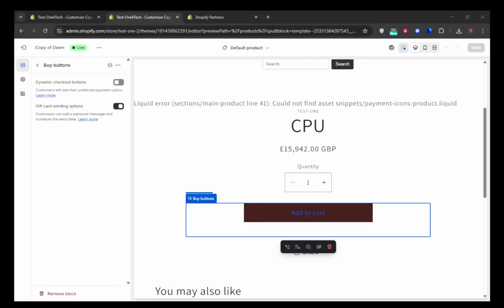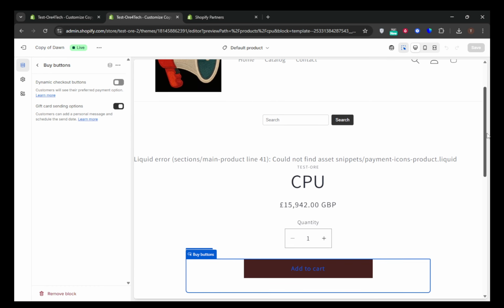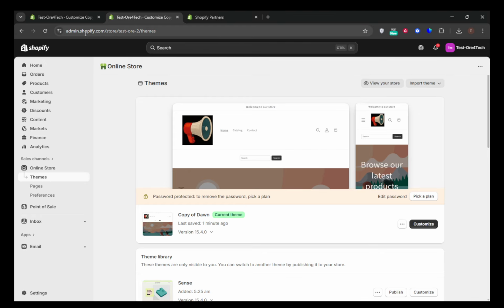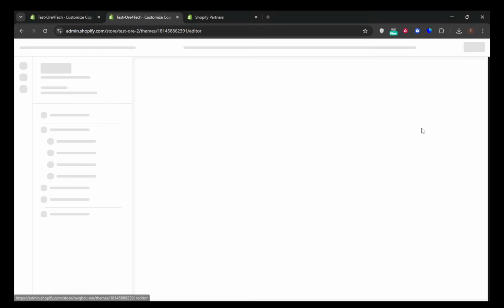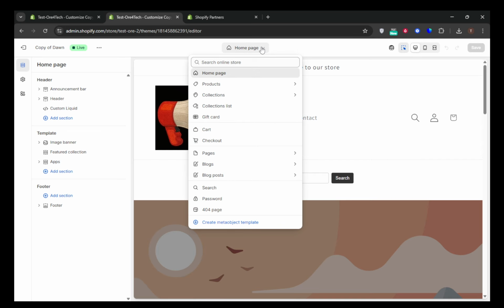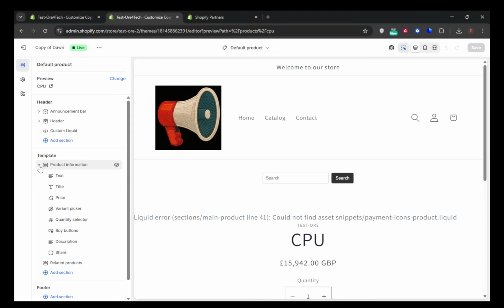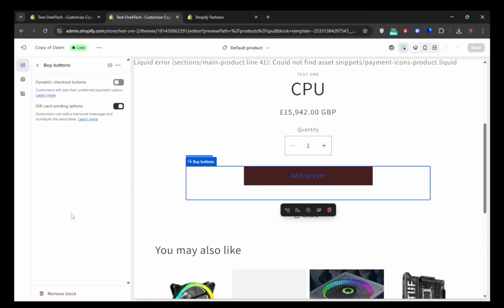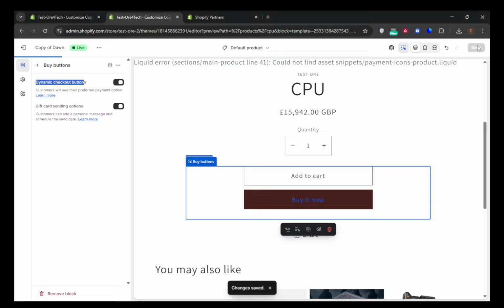How to Enable Dynamic Checkout Button on Shopify Product Pages | Step-by-Step Tutorial 2025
In this video, we’ll show you how to enable the dynamic checkout button on your Shopify product pages. You’ll learn how to activate this feature in your theme settings, customize the button’s appearance, and optimize it for faster checkout and increased conversions. We’ll also cover best practices for using dynamic checkout buttons alongside your standard “Add to Cart” options to improve the shopping experience.